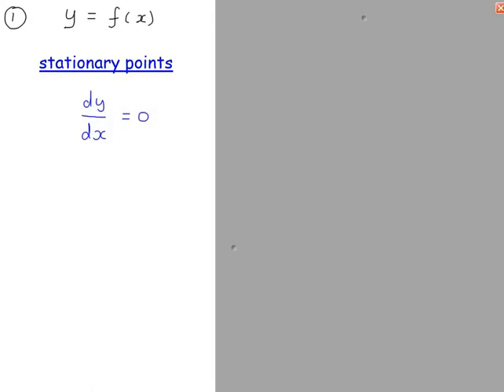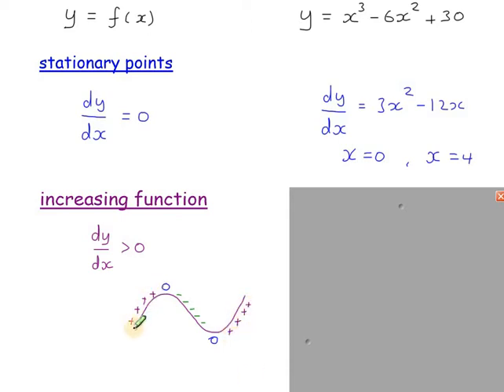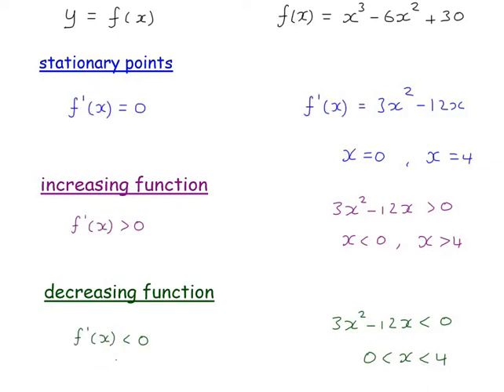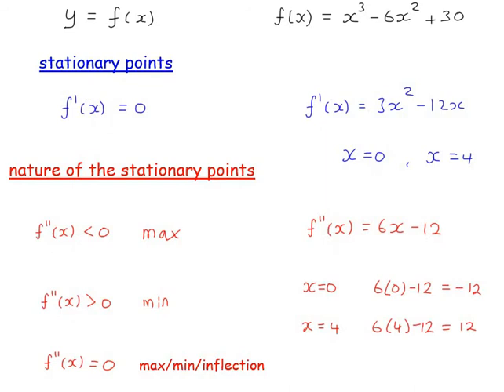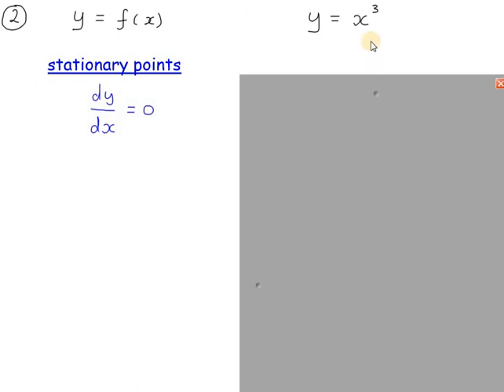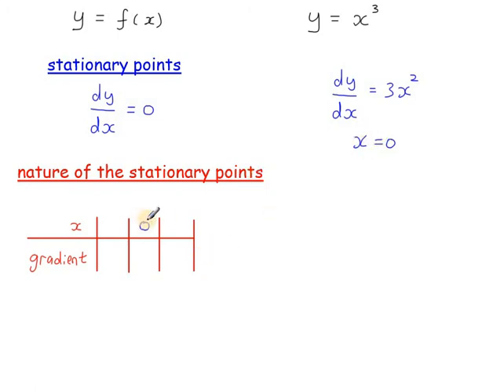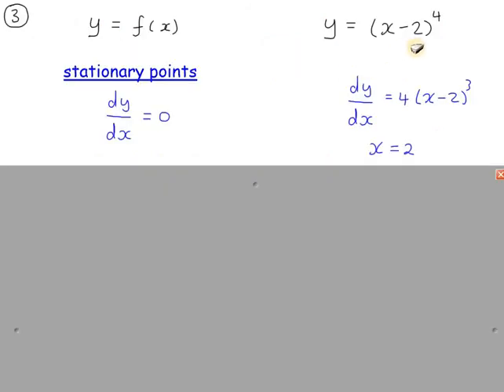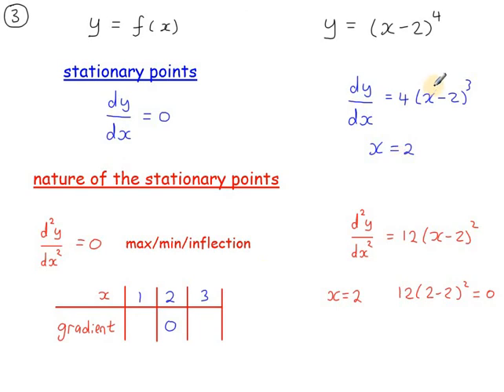Differentiation & 2nd Derivatives: Max, Min, Inflection (part 1)